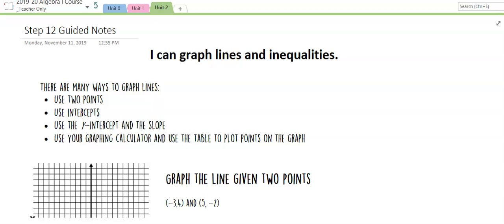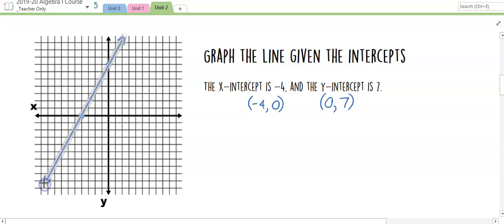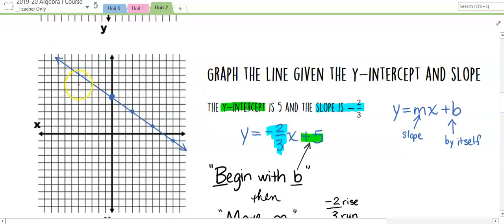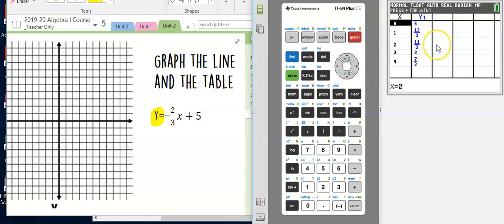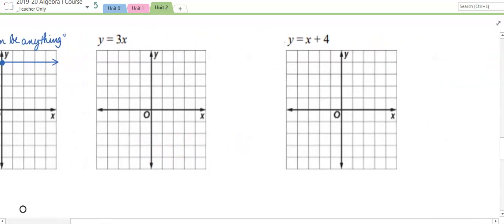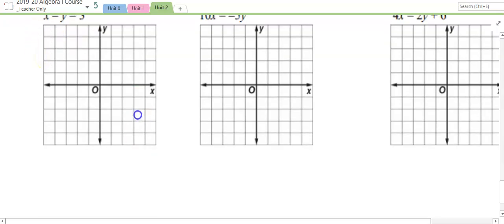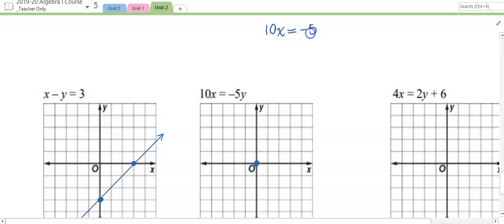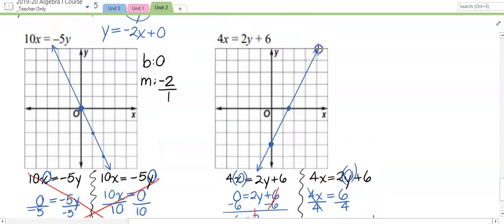A1: Step 12 Notes - Video 1